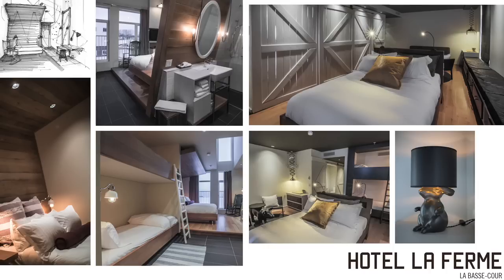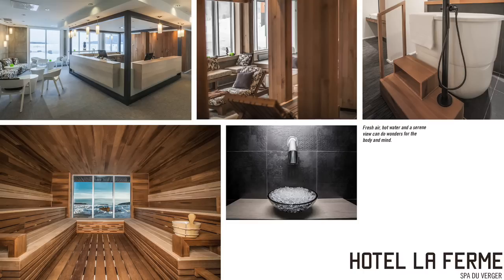World Interiors News Awards - Comments from the Jury